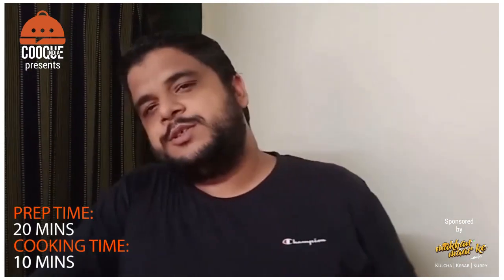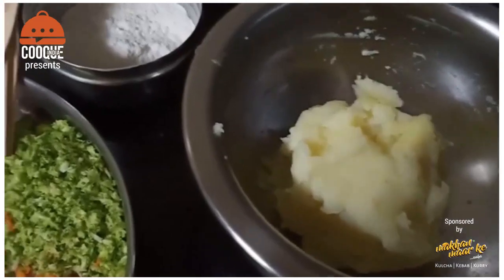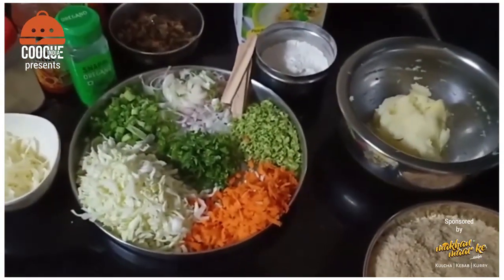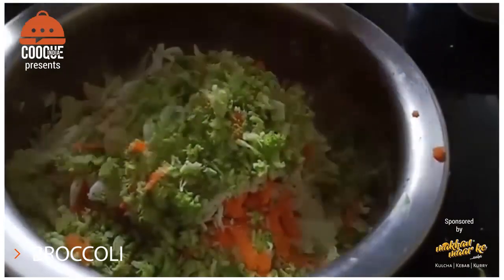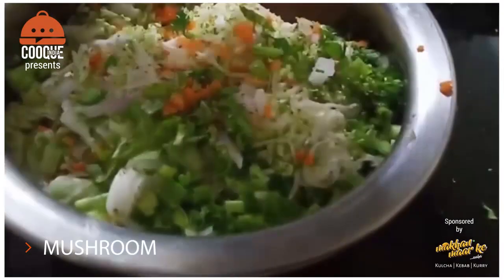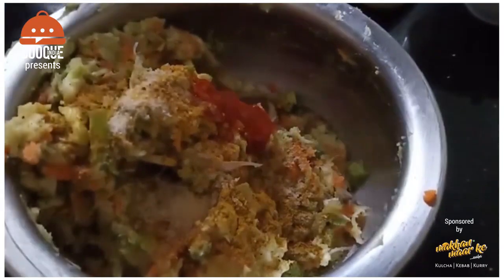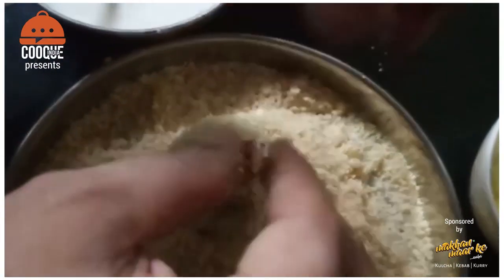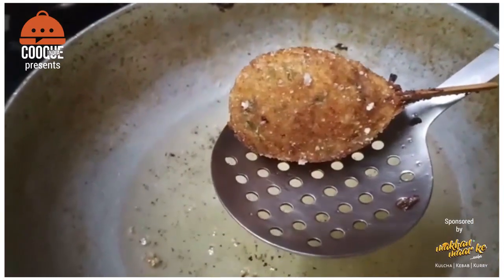Veg Lolipop Sticks | लोलीपोप | Easy To Make Vegetarian Starters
Apart from looking rich, Veg Lolipop Sticks can be a really tasty starter if prepared using the perfect recipe. Watch our Masterchef Ashish Massey prepare Vegetarian Lolipop.

Recipe:
Veg Lolipop sticks

Ingredients
Boiled aloo  4no.
Mushroom (cooked) 1/4 cup
Grated Carrot 1 no.
Cabbage 1/3 cup
Spring onion 2 no.
Grated Broccoli (boiled) 1/2 no